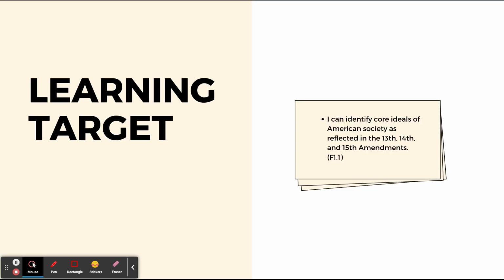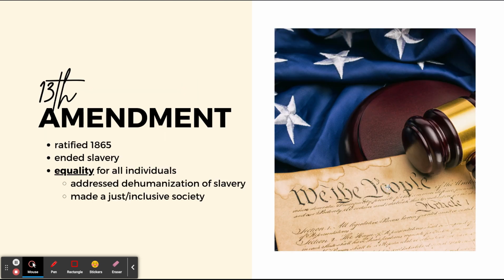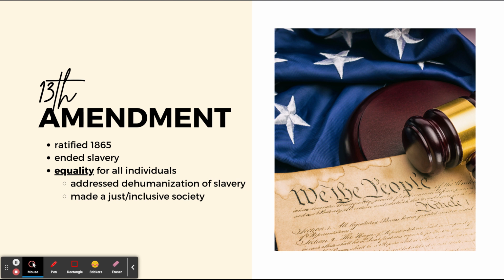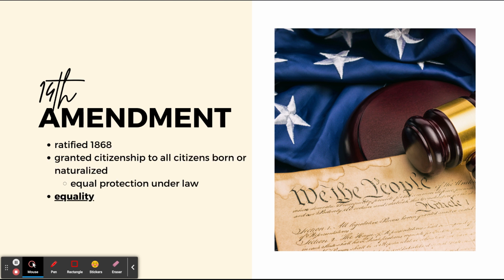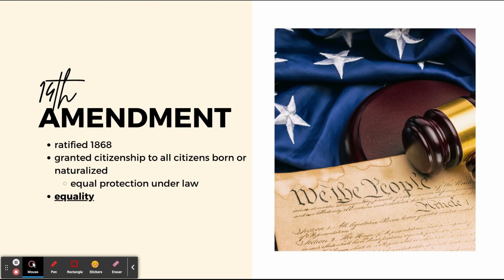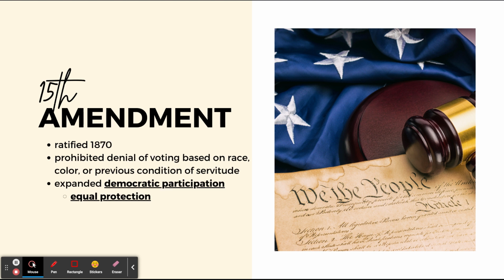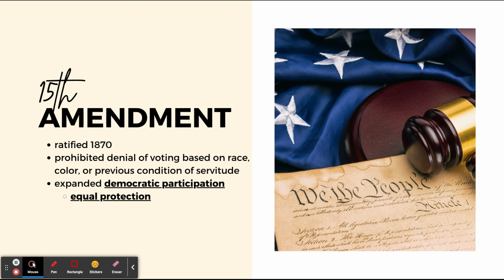Reconstruction Amendments - Presentation